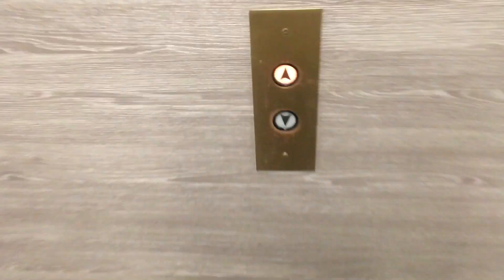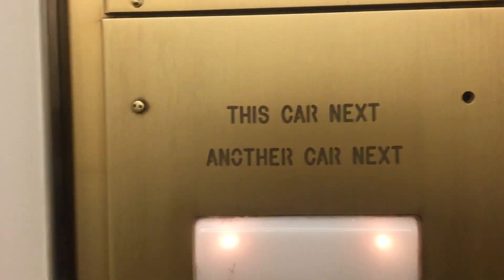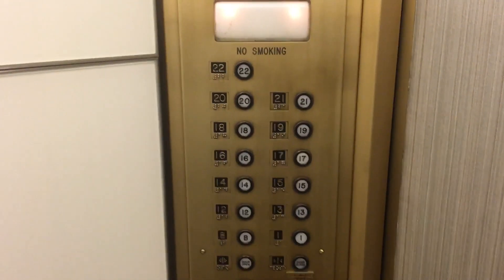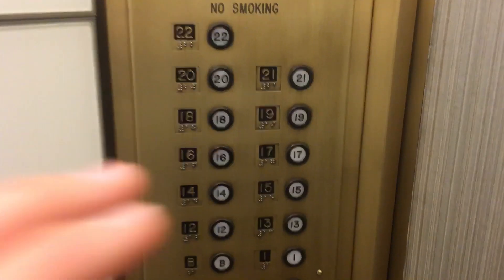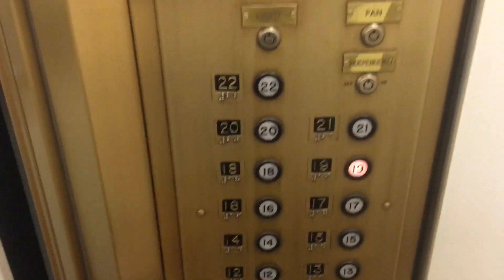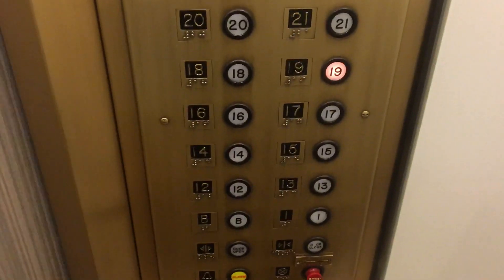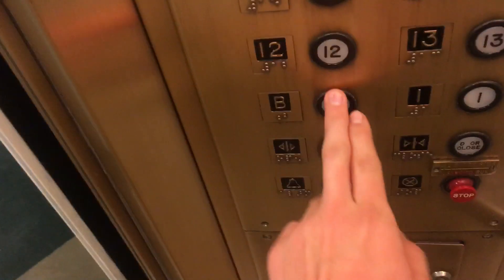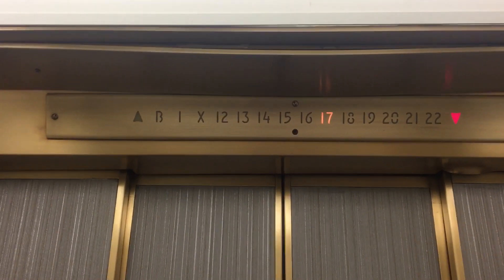AMAZING AND ORIGINAL Westinghouse High Rise Elevators @ 111 W Washington in Chicago, IL.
I have no idea what these buttons are. Perhaps very very very early GAL JetPlus?

TECH SPECS:
Brand: Westinghouse
Model: Miprom II
Drive: Gearless Traction
Year Installed: 1970s
Floors Served: 23
Capacity: 2500 lbs
Speed: 600 FPM
Doors: Single Speed

TECH SPECS:
Buttons: Unknown
Indicator: Westinghouse Analog
Lanterns: Custom (Not Original)